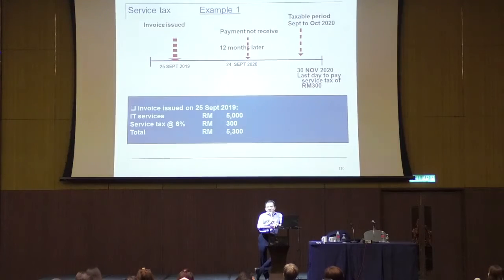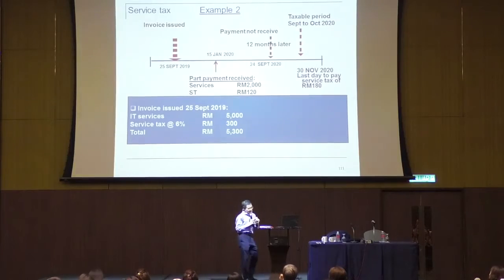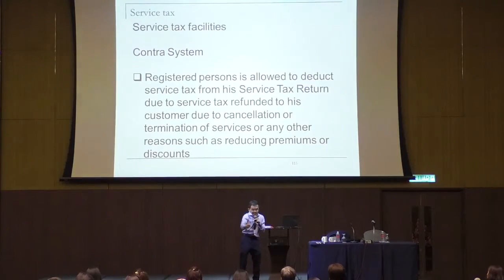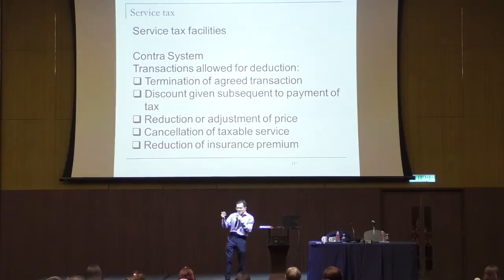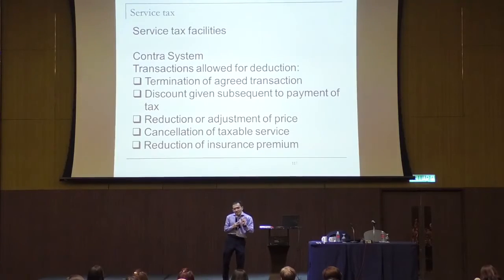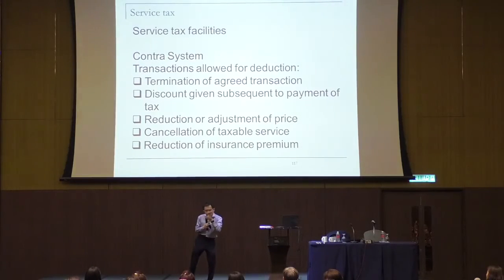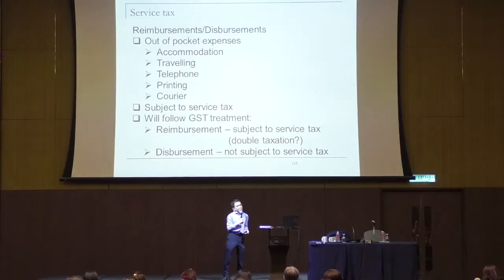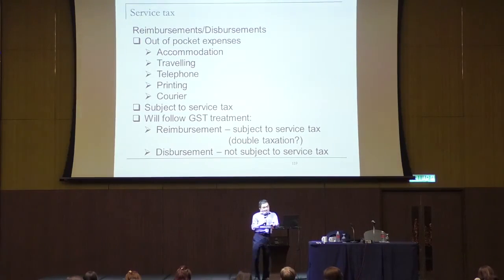Sales Tax Transitional Issues